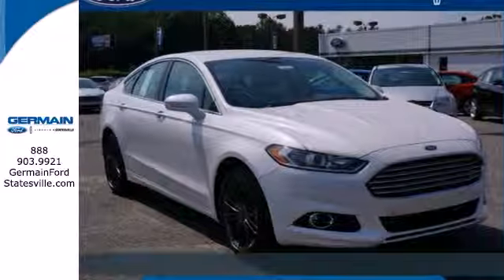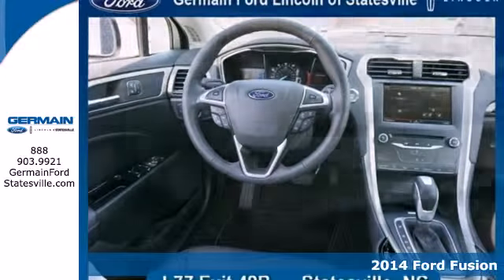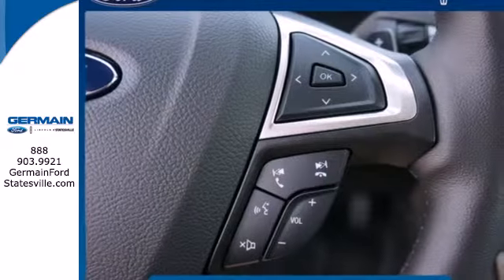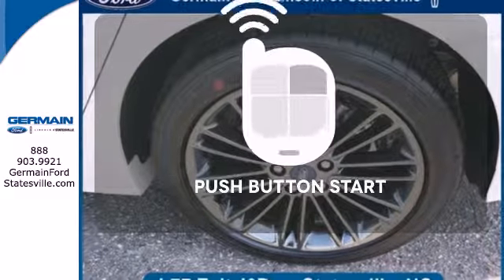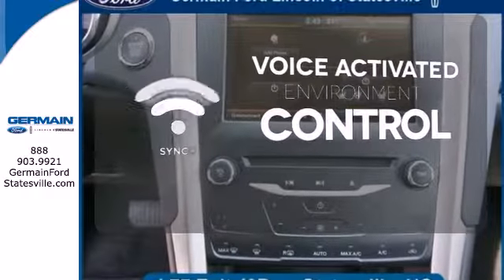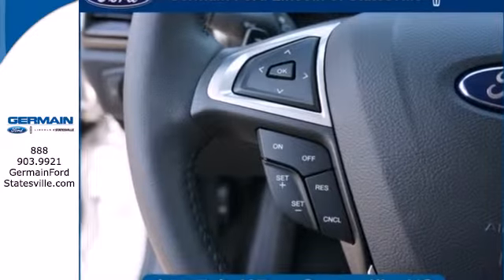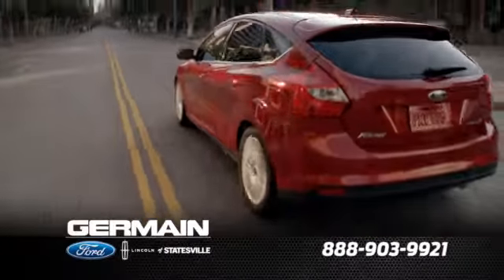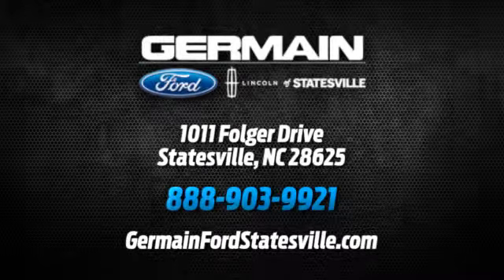2014 Ford Fusion Statesville NC Charlotte, NC F33730 - SOLD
Phone: .

Year: 2014
Make: Ford
Model: Fusion
Trim: SE
Engine: 2l 4 Cyl. Turbocharged
Transmission: FWD 6-Speed Automatic
Color: White Platinum
Interior: Black Leather
Stock #: F33730
WE FINANCE! TRADES ACCEPTED! ASK ABOUT THE MILLION MILE WARRANTY AND FREE MAINTENANCE AS PART OF THE GERMAIN WINNERS CIRCLE 10 POINT GUARANTEE! This Ford includes: REVERSE SENSING SYSTEM Rear Parking Aid EQUIPMENT GROUP 202A Fog Lamps 4 Cylinder Engine Auto-Dimming Rearview Mirror Gasoline Fuel Mirror Memory Leather Steering Wheel Turbocharged CHARCOAL BLACK, HEATED LEATHER FRONT BUCKET SEATS Seat Memory Power Passenger Seat Heated Front Seat(s) Leather Seats Power Driver Seat Driver Adjustable Lumbar Bucket Seats WHEELS: 18 GLOSS BLACK ALUMINUM Aluminum Wheels Tires - Front Performance Tires - Rear Performance INTELLIGENT ACCESS W/PUSH BUTTON Keyless Start Remote Engine Start Power Door Locks Keyless Entry TRANSMISSION: 6 SPEED AUTOMATIC W/SELECTSHIFT (STD) Transmission w/Dual Shift Mode A/T 6-Speed A/T HEATED STEERING WHEEL WHITE PLATINUM TRI-COAT METALLIC SE MYFORD TOUCH TECHNOLOGY PACKAGE Multi-Zone A/C A/C Back-Up Camera MP3 Player Climate Control Auxiliary Audio Input VOICE-ACTIVATED NAVIGATION Navigation System *Note - For third party subscriptions or services, please contact the dealer for more information.* More information about the 2014 Ford Fusion: The Ford Fusion is a mid-sized sedan and must therefore compete in an incredibly competitive segment, going up against heavyweights such as the Toyota Camry. Ford has priced the car accordingly with models starting at just under $22,000. On the other end of the price spectrum, the Fusion can be outfitted with a variety of luxury equipment, providing a sensible alternative t

Address:
1011 Folger Dr